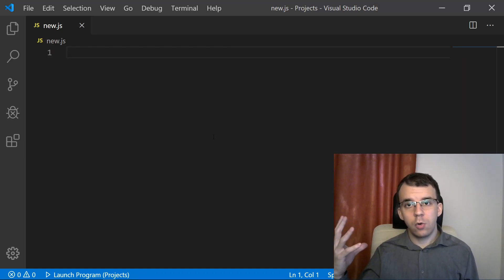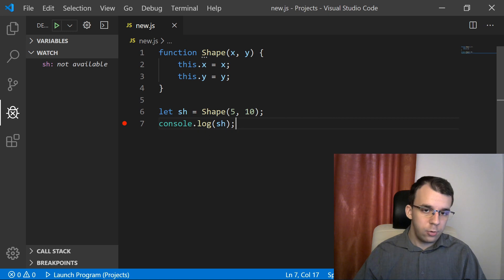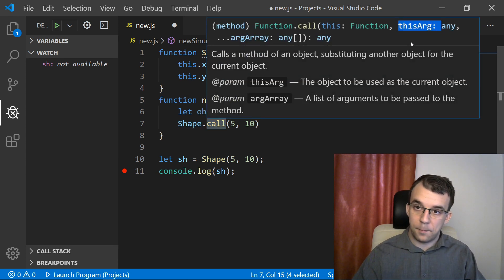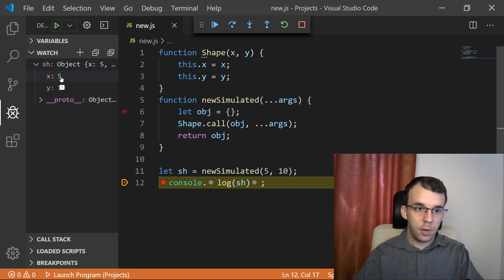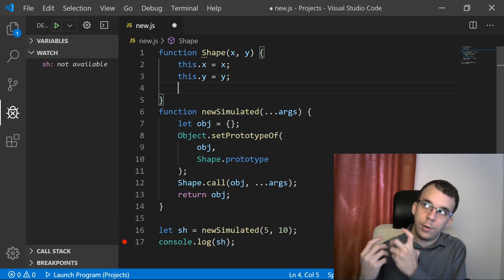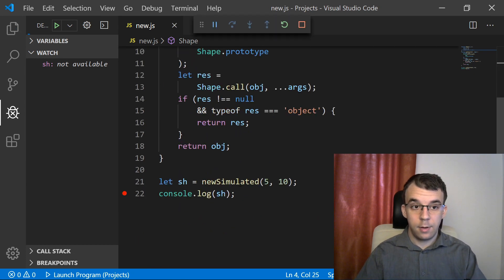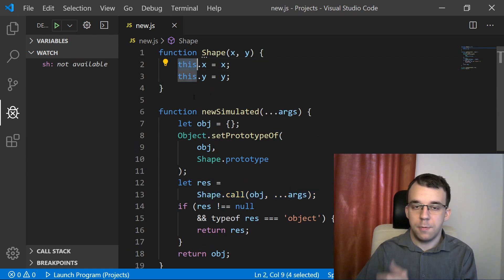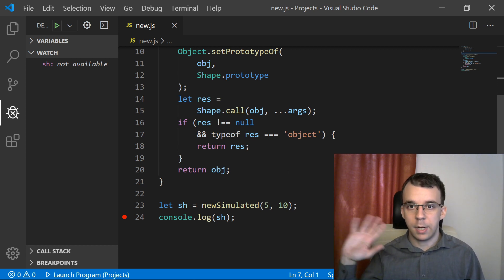The 'new' operator in Javascript